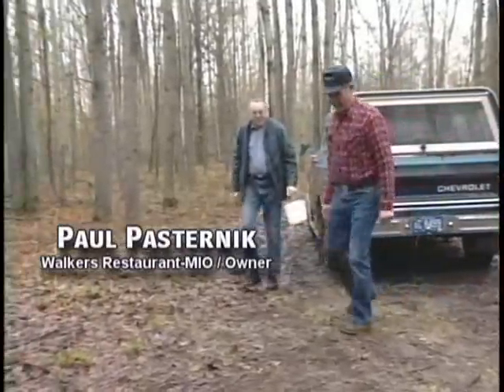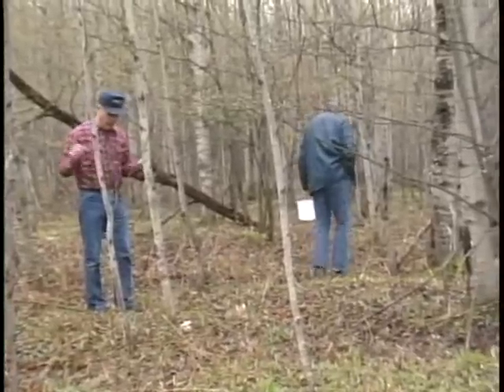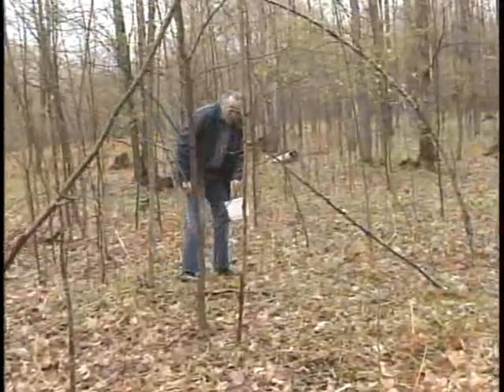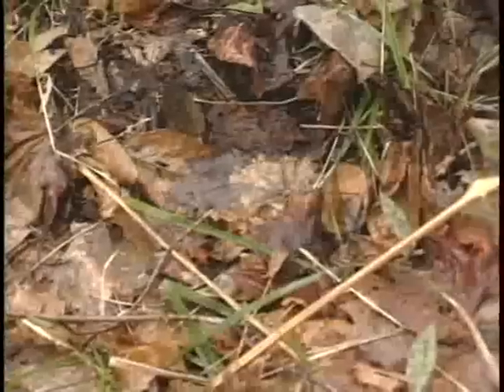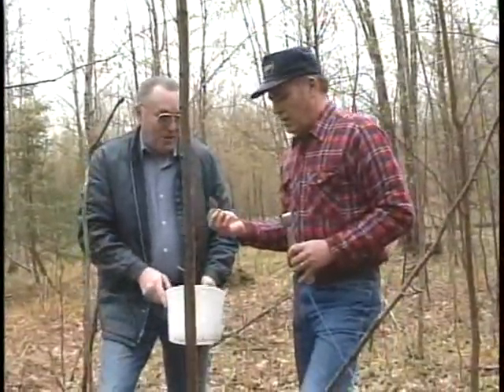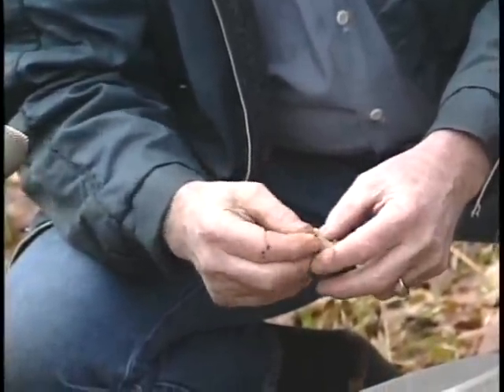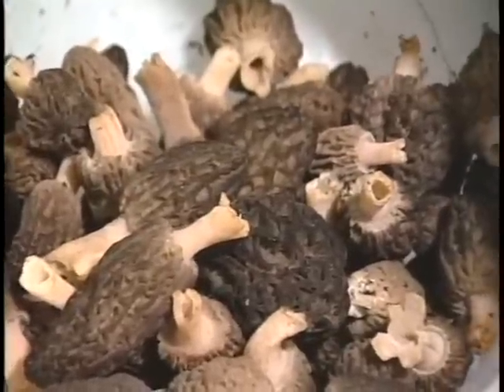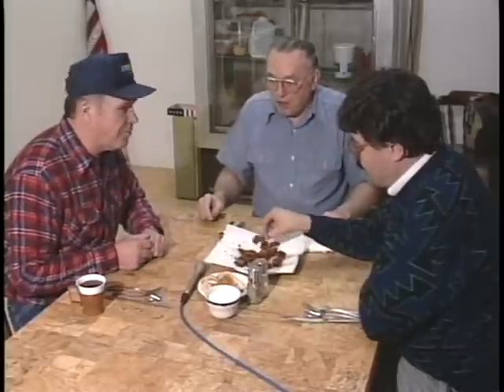Morel Mushroom hunting near Mio in Oscoda county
Join Michigan Magazine along with owner of Walkers Restaurant of downtown Mio, Paul Pasternik,  as we head into the wilderness of Oscoda county to partake of the Morel mushroom bounty at a very secret location...known only to Paul and Michigan Magazine.  This adventure eventually leads us back to Paul's restaurant kitchen for some Morel Mushrooms and scrambled eggs and a big batch of deep fried mushrooms!